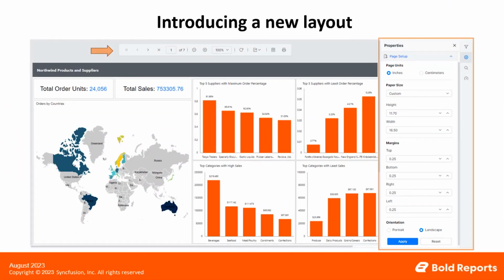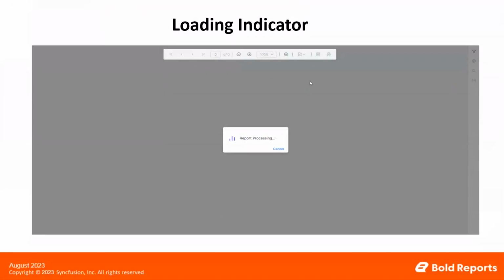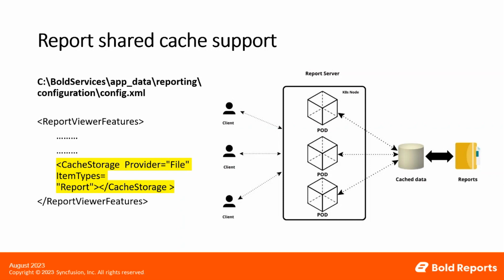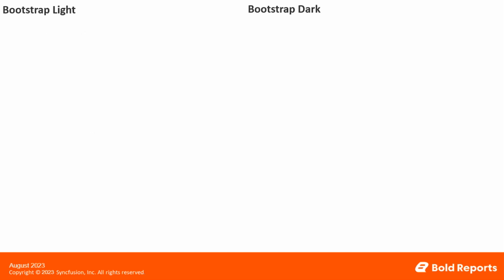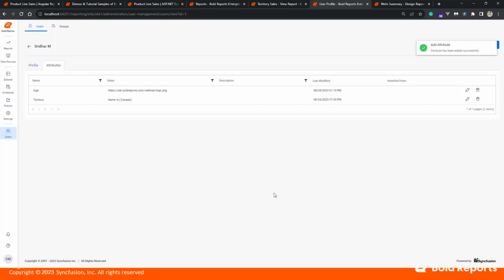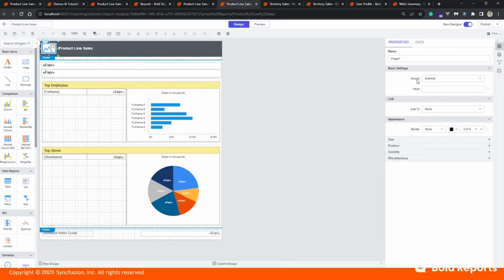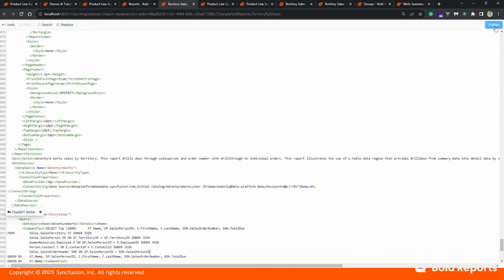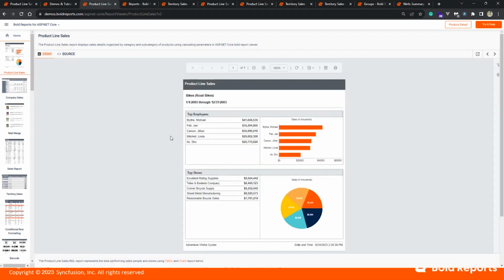What’s New in Bold Reports v5.2 [Webinar]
Join us as we cover the highlights of the Bold Reports v5.2 release, including:
- Support for .NET 7.0
- Support for latest version of Angular with Ivy
- Brand new layout for reporting tools
- Shared cache support
- XML-based report creation

BOOKMARK DETAILS
[00:00] Intro and Agenda
[00:42] Introducing a New Layout
[02:59] Loading Indicator
[04:00] Report Shared Cache Support
[07:13] Themeing
[08:30] Custom Attribute
[14:06] XML-Based Report Editing and Saving
[15:40] Blob Storage for Kubernetes
[16:24] Angular Ivy Support
[17:06] ASP.NET Core
[17:50] Support for .NET 7